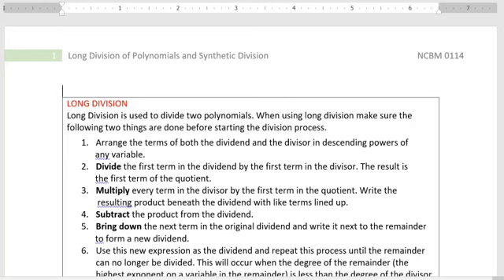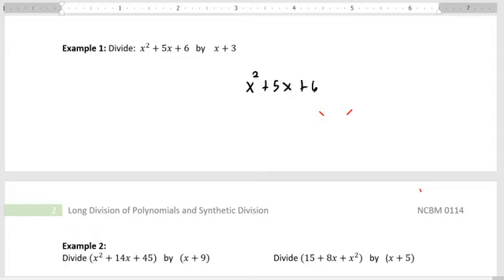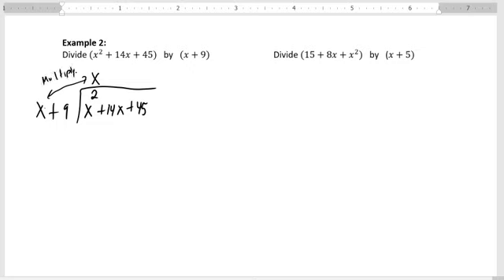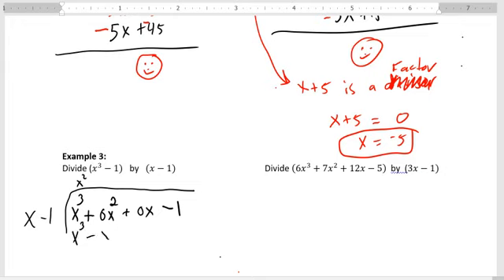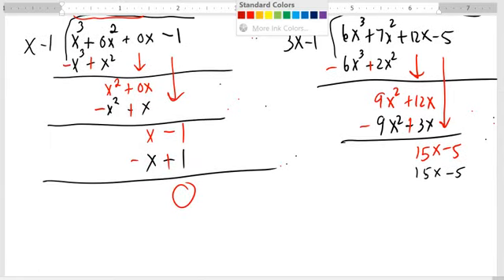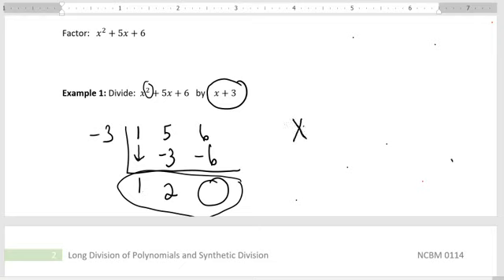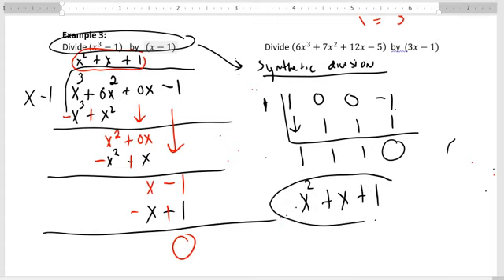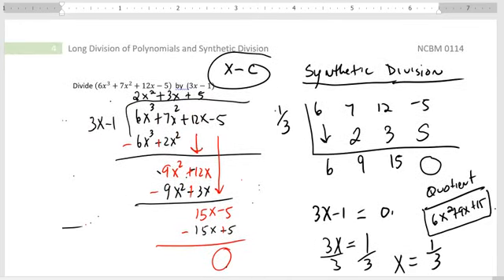NCBM 0114 Long Division and Synthetic Division